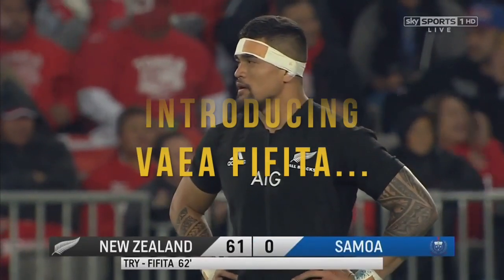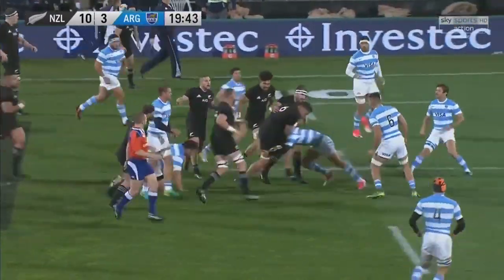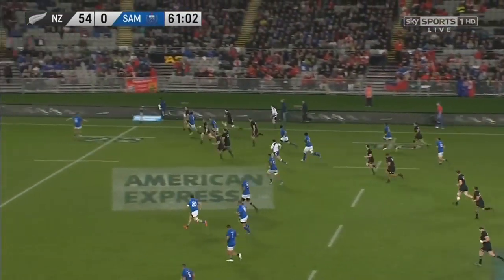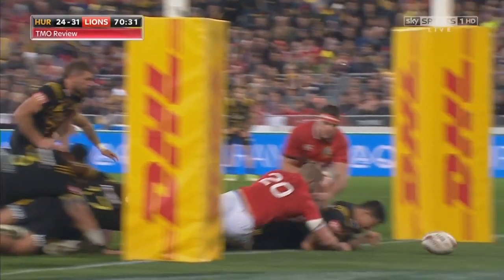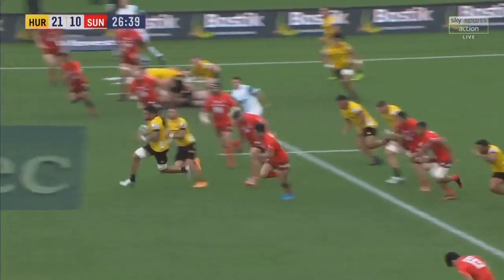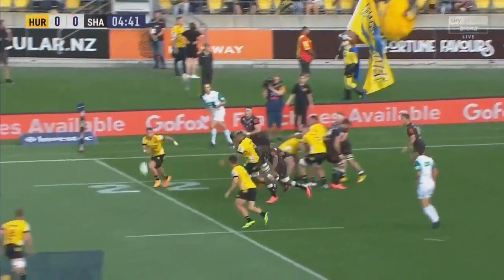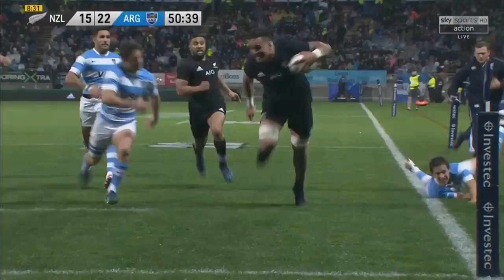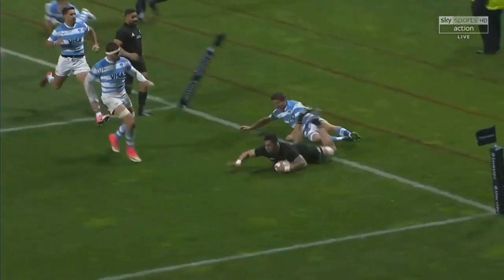Introducing Vaea Fifita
Watch some of All Black Vaea Fifita's best bits, ahead of him joining Wasps for 2021/22...